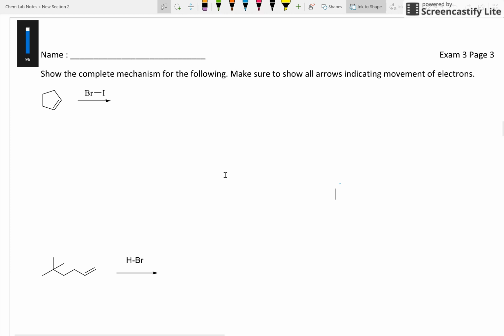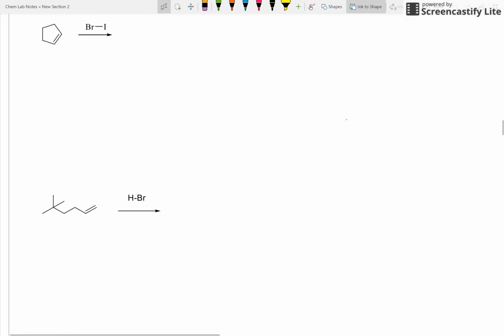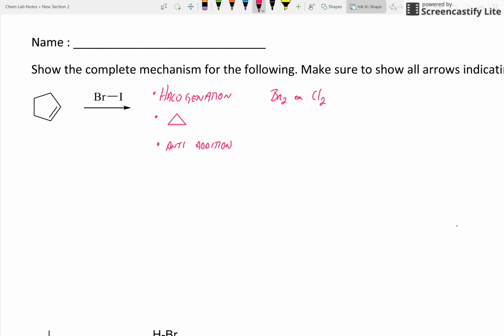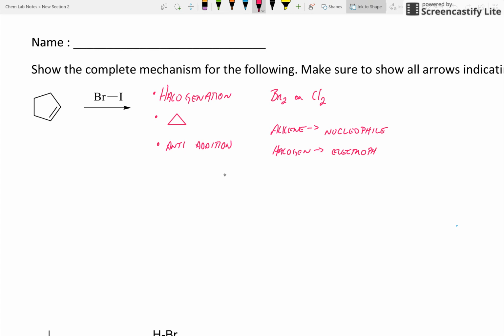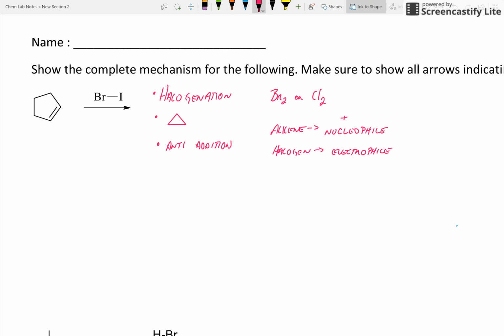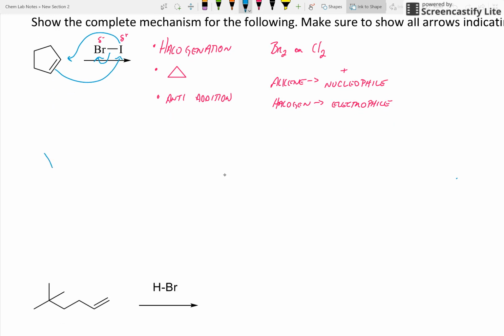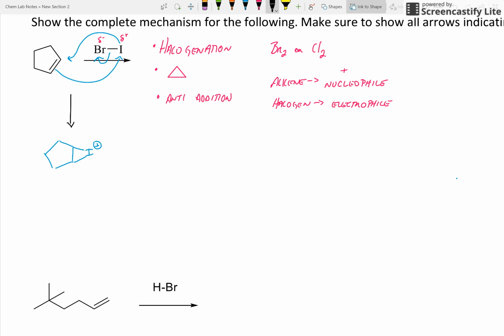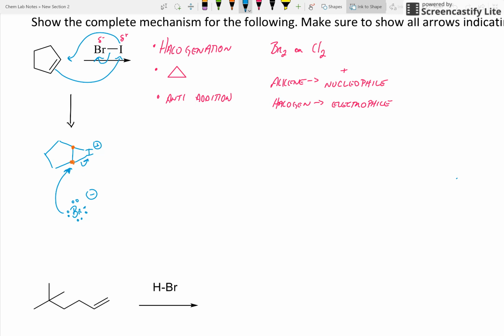Exam 3 Page 3 Part 1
Spring 2018 - Exam 3 Page 3 Part 1
Mechanisms
Halogenation
Halohydrin
Acid Catalyzed Hydration